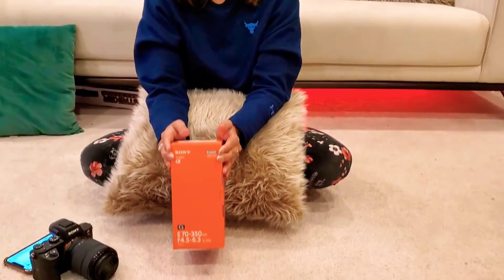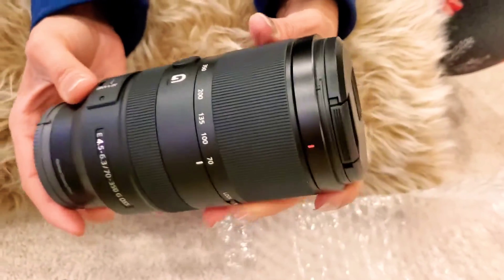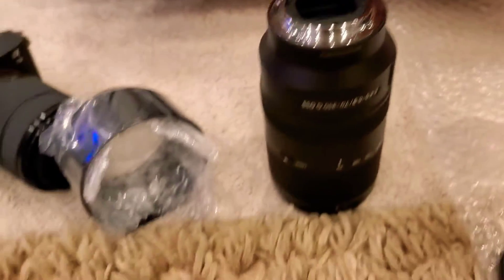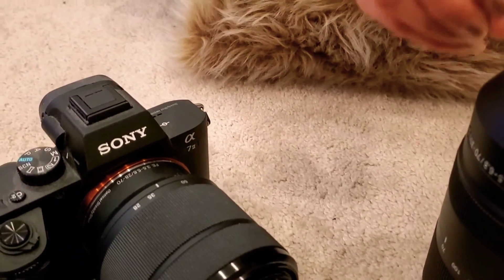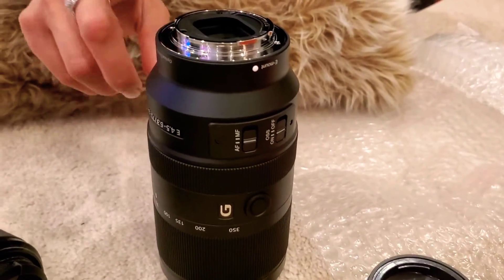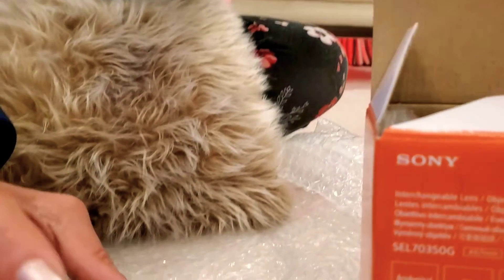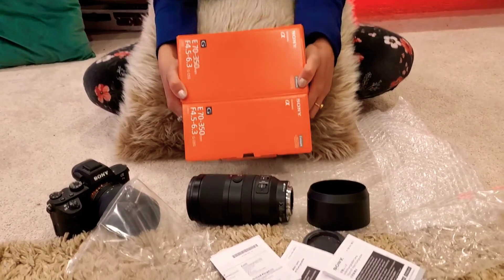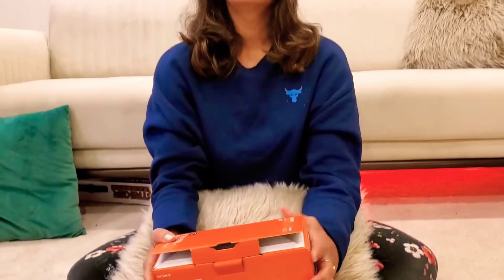Sony E 70-350mm review: BEST telephoto for Sony APSC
Credits: Music: Electric Sunrise
Musician: Josh Woodward